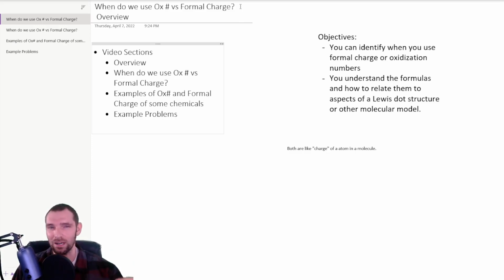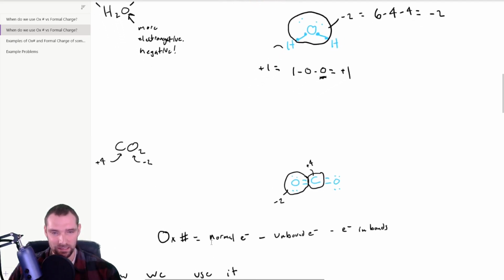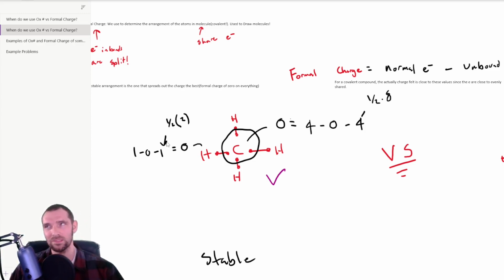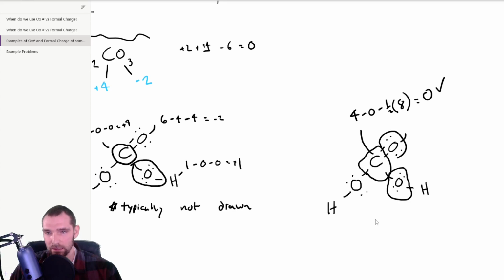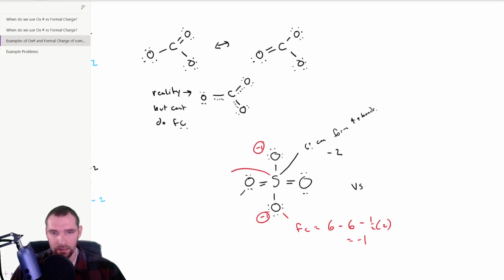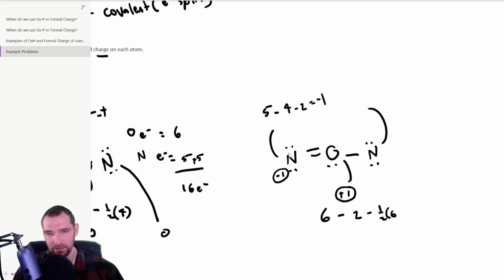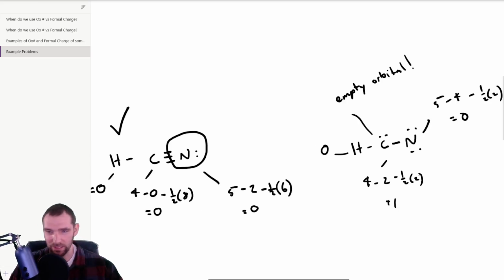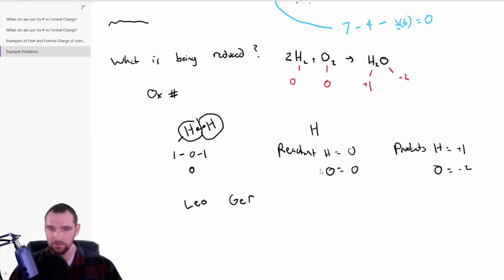When to use Oxidization Number and/or Formal Charge - Multiple Units - Chemistry Tutorials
Links:
This Lesson in its Units on Teacher Trading:

Timestamps:

0:00 Overview
0:49 When do we use Ox # vs Formal Charge?
17:42 Examples of Ox# and Formal Charge of some chemicals
32:52 Example Problems